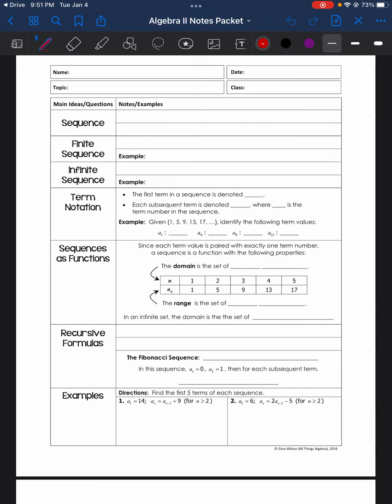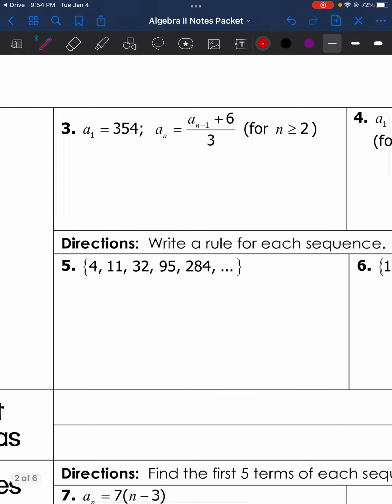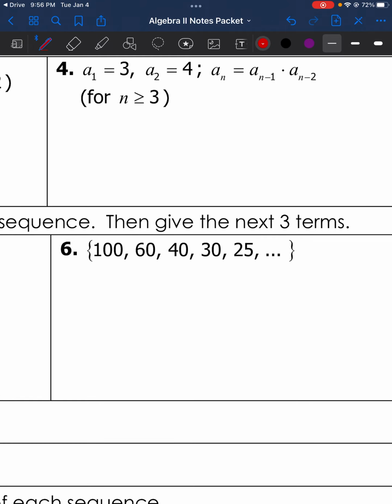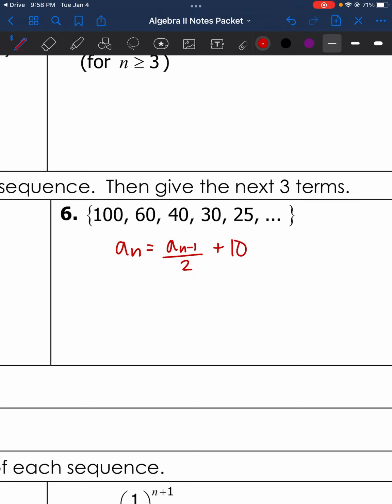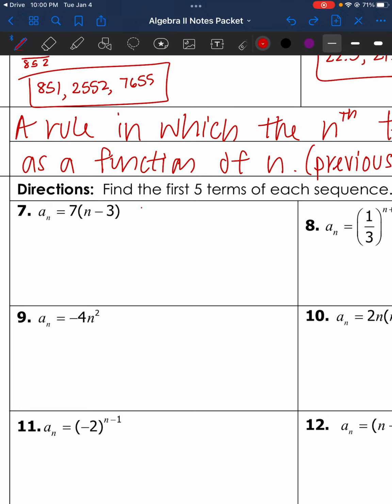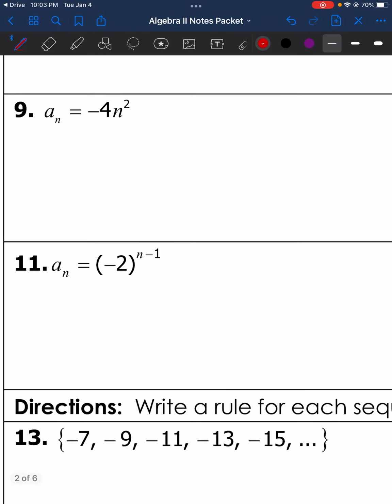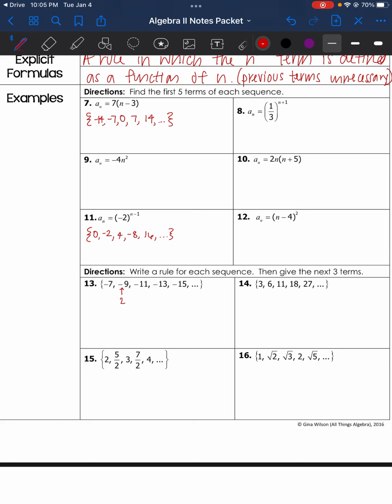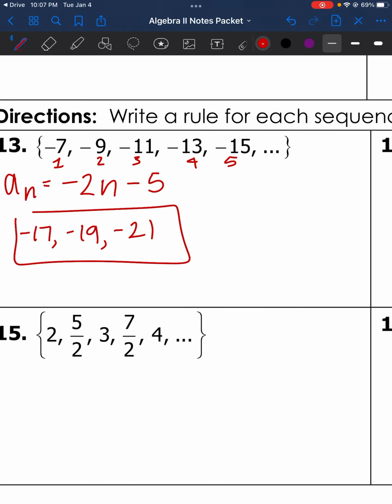Algebra II: Sequence Notes